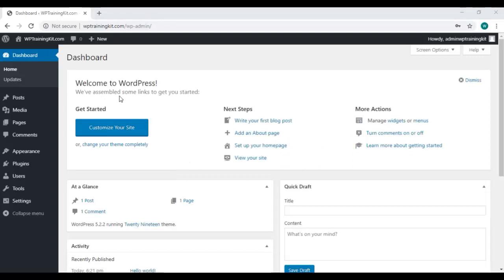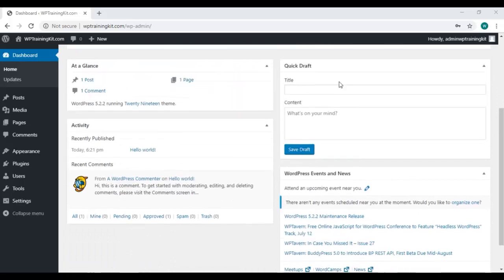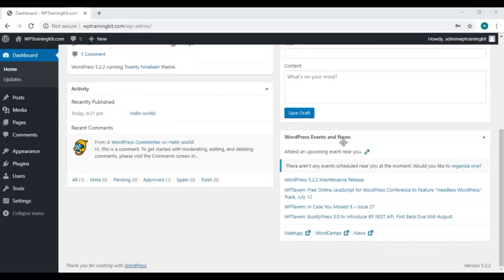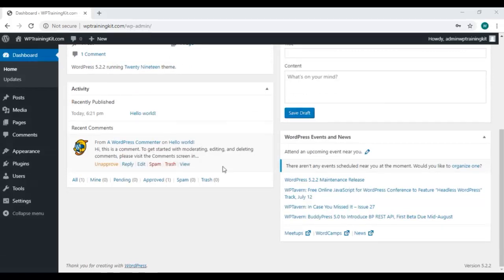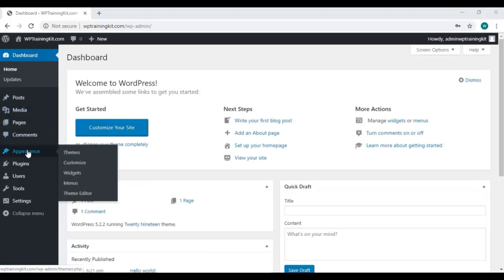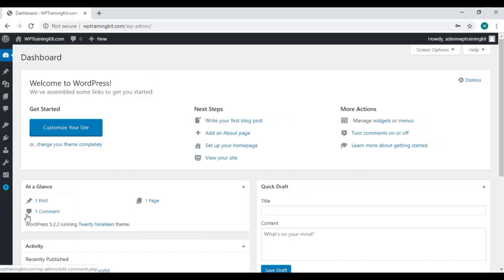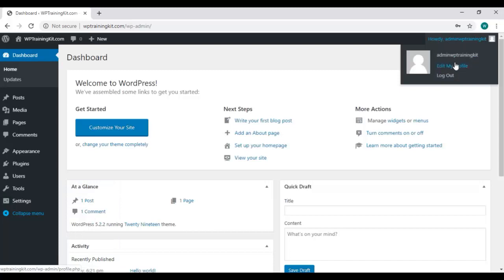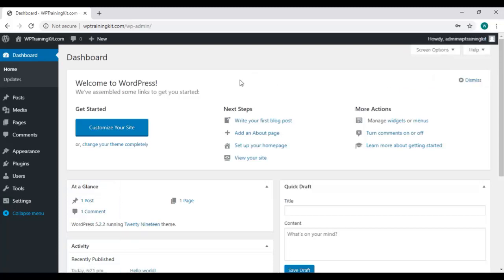WORDPRESS TRAINING KIT: LESSON 12/31